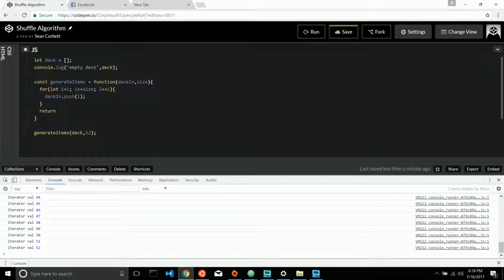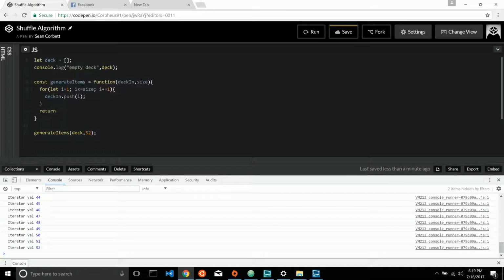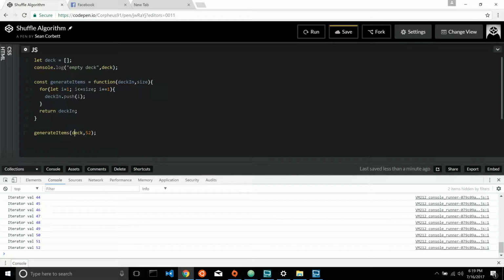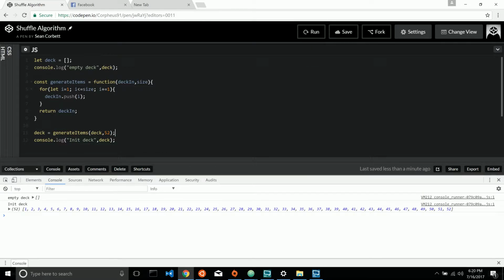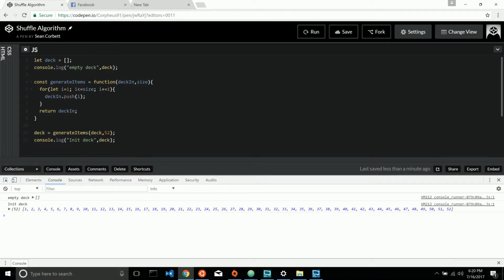Knuth Shuffle: Function and Loop Workshop Part 4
Generating the deck by looping and pushing: using ""push" and return statements.